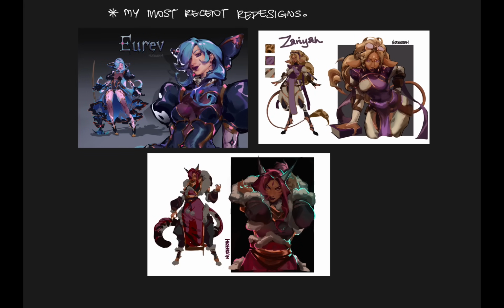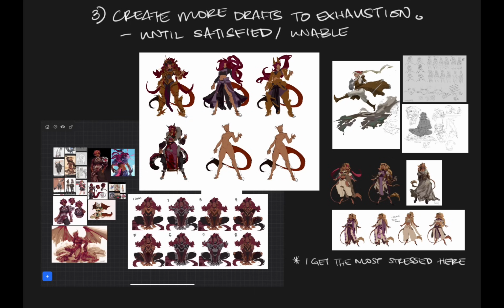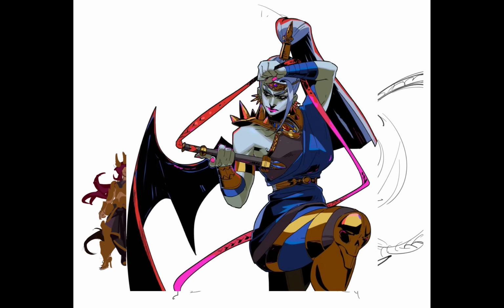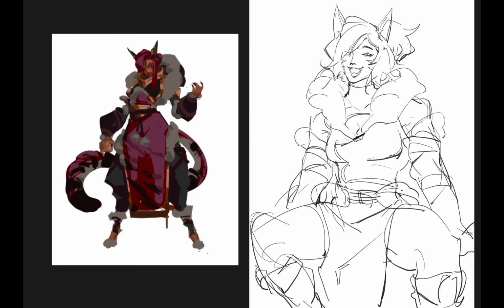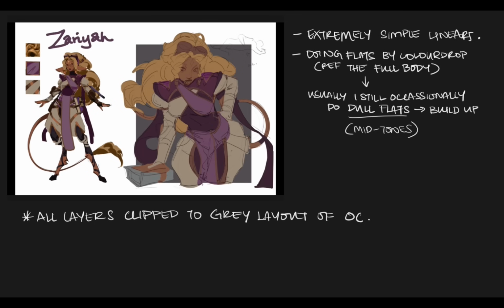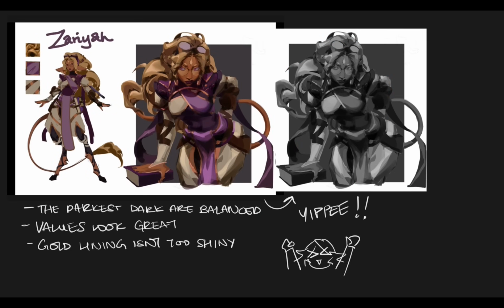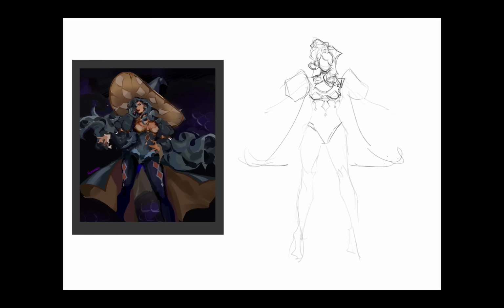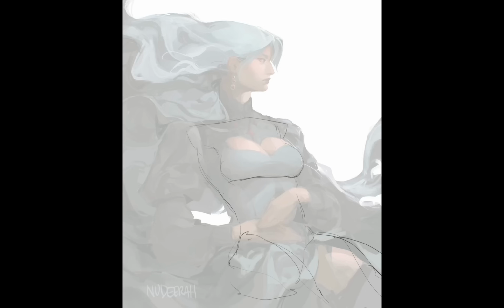✿ [ SPEEDPAINT ] - Character Design // Art improvement analysis ✿